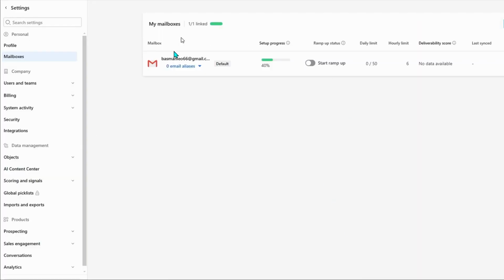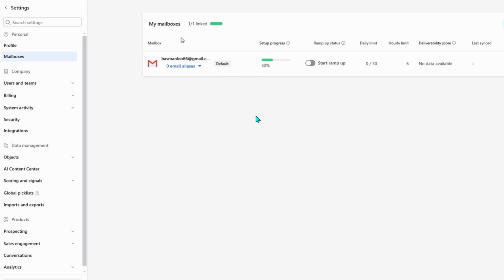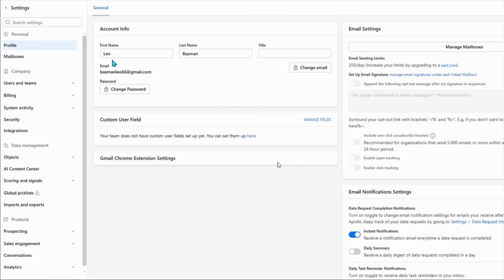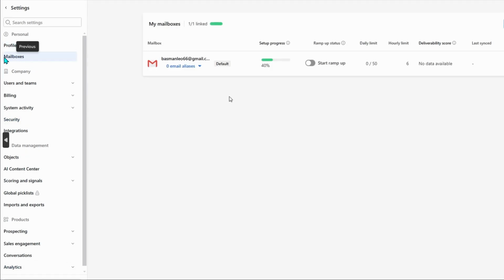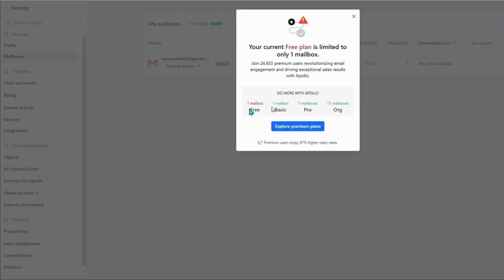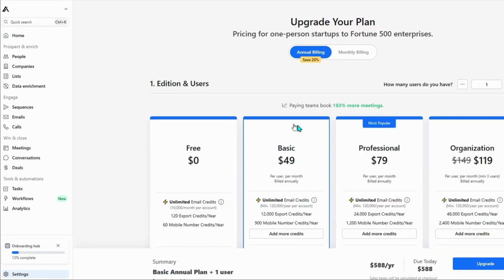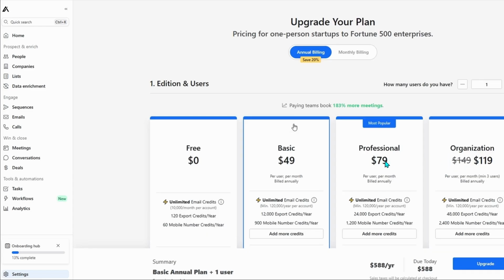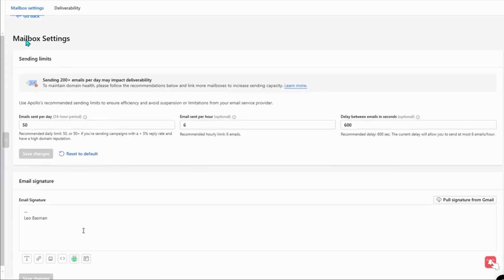How To Set Up a New Email Account and Connect To Apollo. io - 2025 (Full Guide)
How To Set Up a New Email Account and Connect To Apollo. io
In this video, you will learn how to set up a new email account and connect it to Apollo.io easily and quickly. I’ll guide you step-by-step on creating a professional email, configuring the settings, and linking it to Apollo.io for seamless email outreach and lead management. By the end, you’ll be ready to start sending emails, tracking campaigns, and maximizing your Apollo.io workflow without any hassle